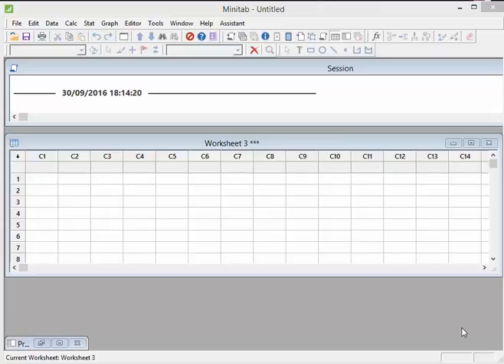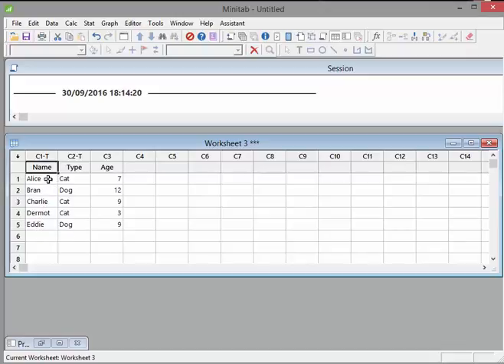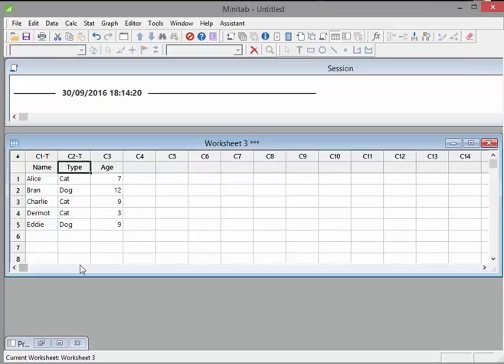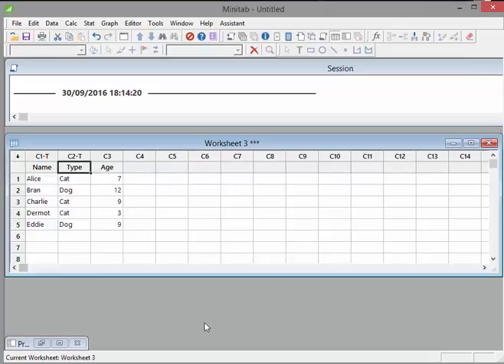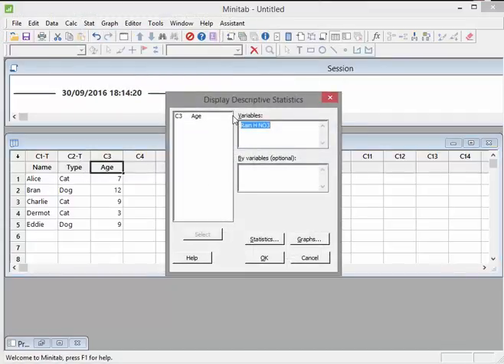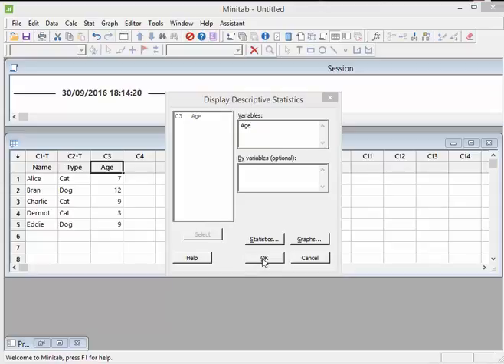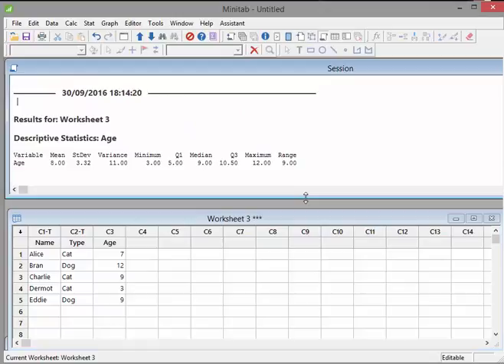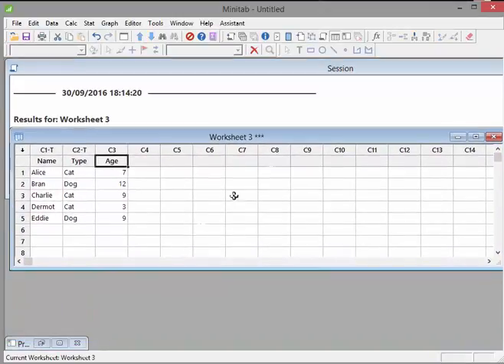Minitab - Video 2 - Creating a Data Set